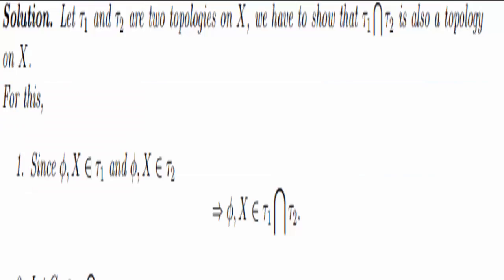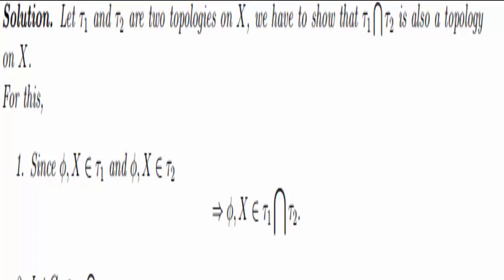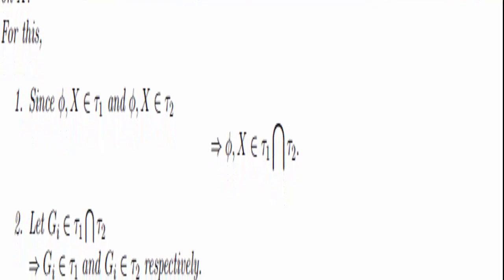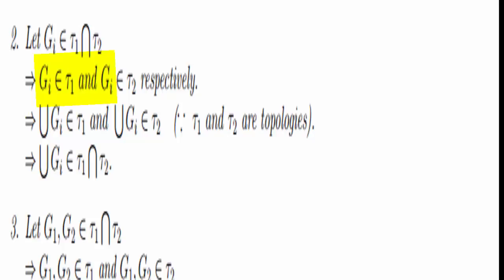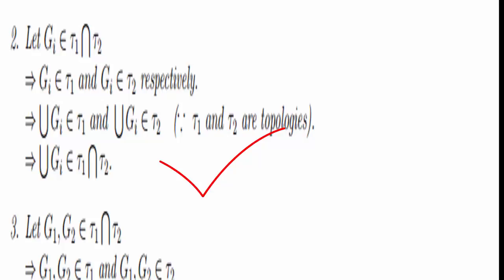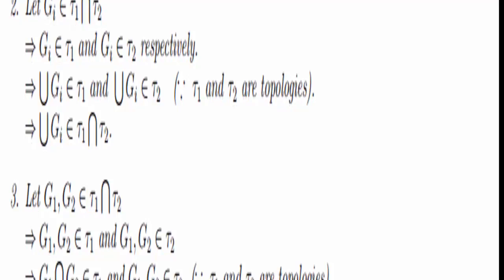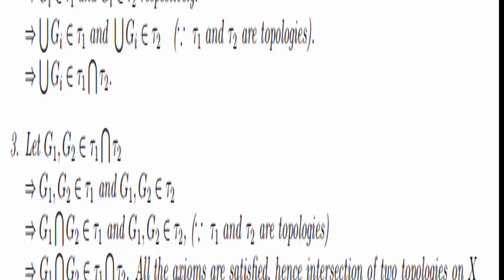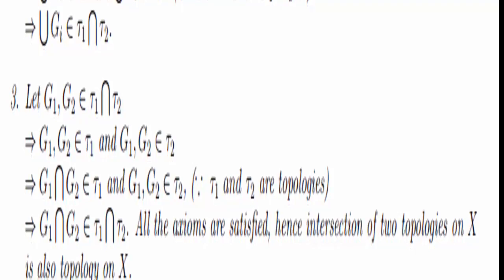The Intersection of Topologies on X is a Topology on X Proof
We will provide videos of math.math study is our favorit subject.